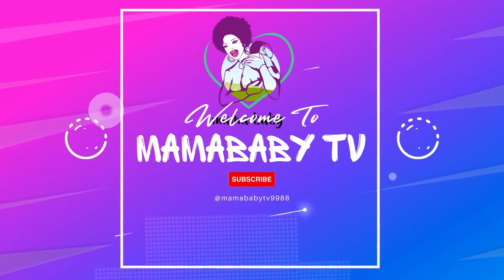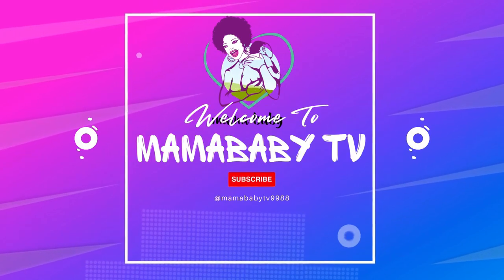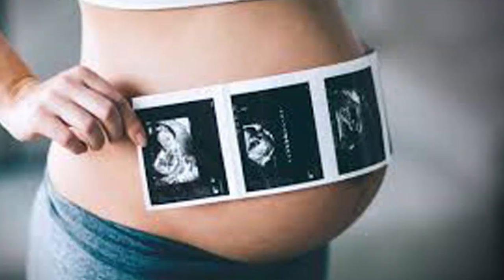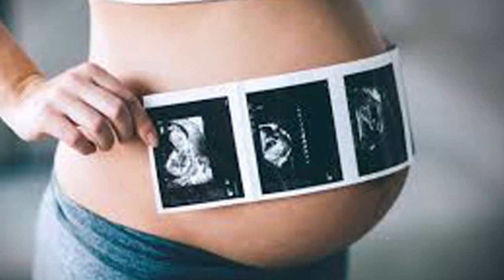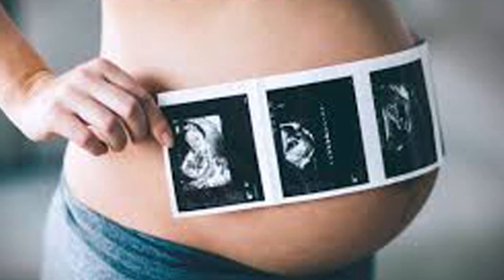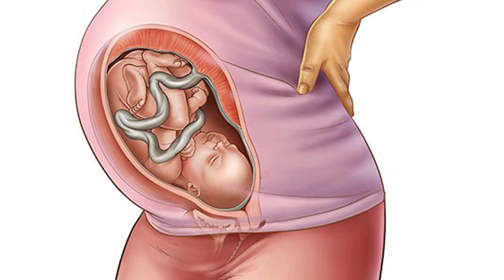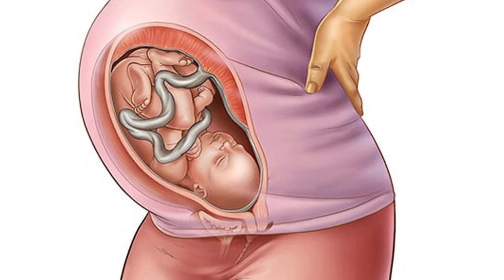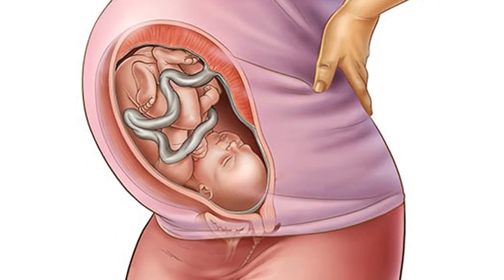41 WEEKS PREGNANT - IS BABY FINALLY HERE??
Because of the hormones in your body, the baby's genitals may look swollen when they're born, but they'll soon settle down to their normal size.